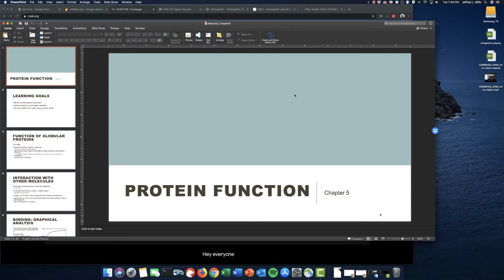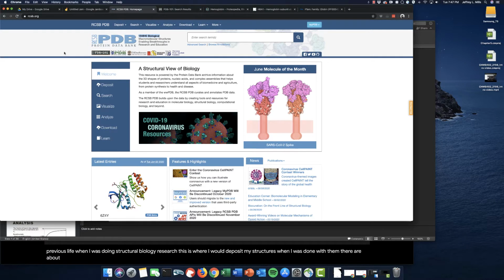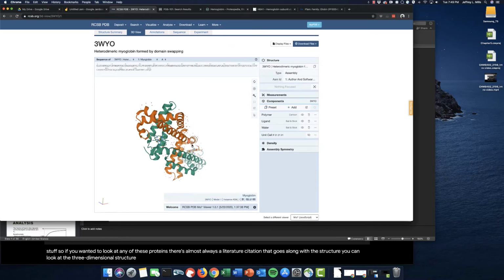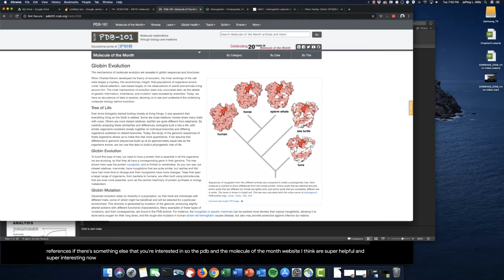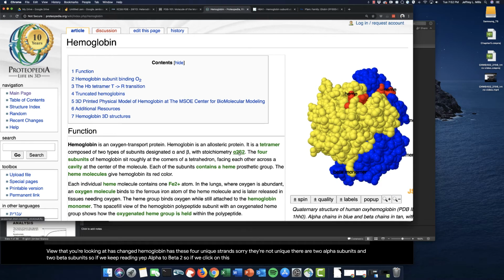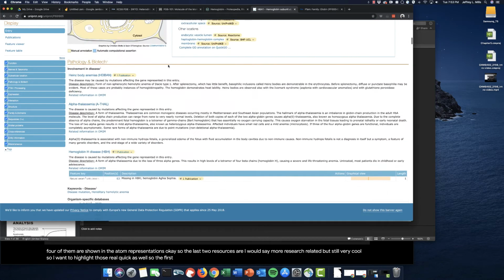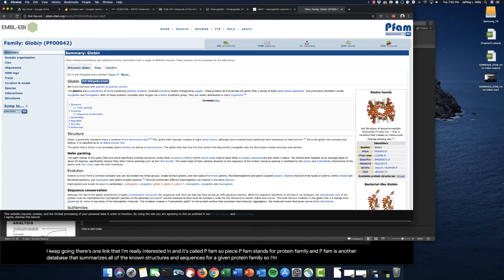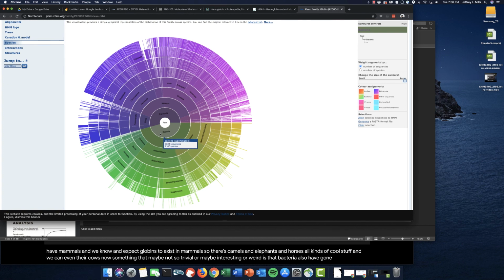BiochemI Module2 Chapter5 Video0